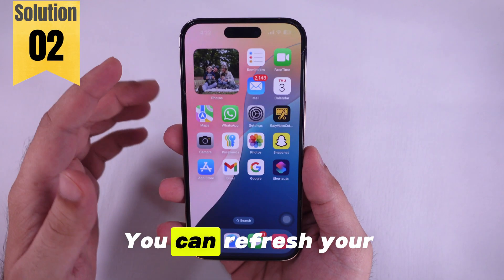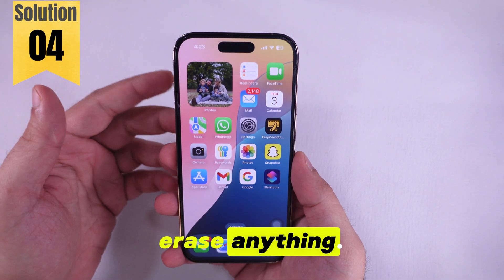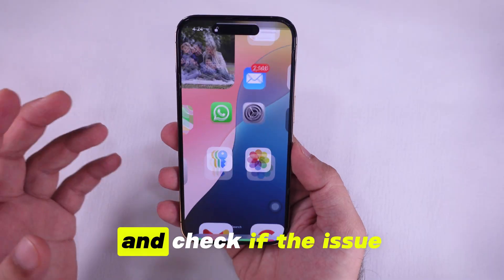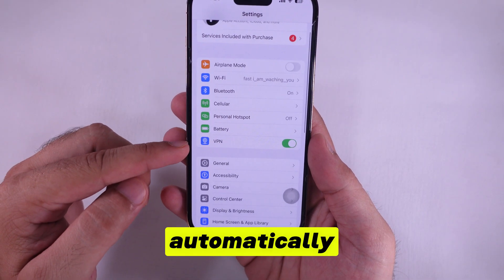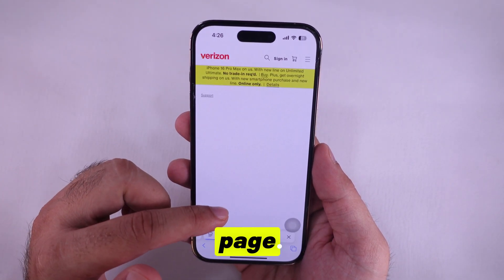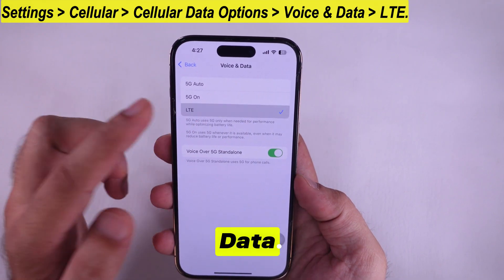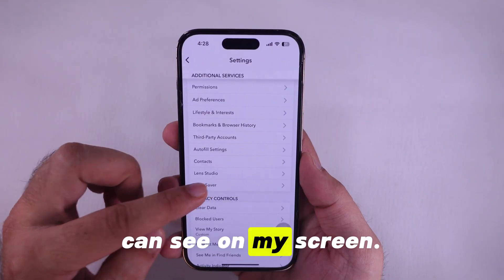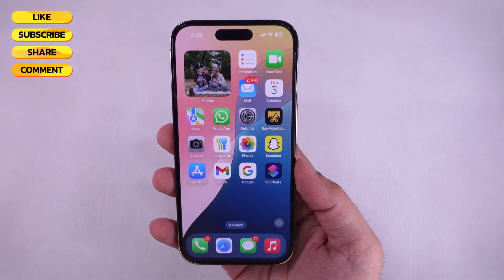How to Fix Cellular Data Not Working on iPhone in iOS 26.2 (2026)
Here's How to Fix Cellular Data Not Working on iPhone in iOS 26 Update, Fix Slow Cellular or Mobile Data for Apps, Safari and Gaming. iPhone Cellular data settings missing on Any iPhone 17 (Pro, Pro Max), iPhone 16 (Pro, Pro Max), 15, 14, 13, 12 & 11 Running on iOS 18.

00:00 intro
00:07 Check for Update
00:23 Check Line
00:41 AirPlane Mode
01:03 Hard Reboot
01:50 Reset Settings
02:30 VPN issue
02:58 Check Carrier Network Status
03:39 Check LTE Setup, Data Roaming,
04:00 Remove Data Restrictions
04:42 Turn off Data Saver
04:47 Speed Test

you should keep your iPhone updated to the latest iOS Version. Settings - General - Software Update.

If your iPhone is updated already, follow the next solutions.

You can refresh your iPhone's connection with the carrier by turning it off and back on. To do this, open the Settings app and scroll to Cellular Data. Find Turn on This Line toggle, Turn it off and Turn on again after 2 to 3 seconds.

Alternatively, you can use Airplane mode to refresh the network connection on your iPhone. Open the control center, tap the AirPlne icon to turn it off, and turn it on after a few seconds. Check if the issue is resolved or not.

If this problem occurs again and again, then the solution is to hard Reboot your iPhone. Becuase internet software glitches can be fixed by hard reboot, this process will not erase anything. Quickly Press and release the volume up button, then Quickly Press and release the volume down button, then Press and hold the power button until you see the apple logo after the black screen. Once your Phone is turned on, enter your iPhone lock screen passcode and check if the issue is fixed.

If Not, try resetting the Network Settings. Open the settings app on the iPhone and scroll to General Option.

Again, scroll to last and Tap on Reset, and select Reset Network Settings.

Enter your iPhone Lock screen passcode. Your iPhone will reboot once, and all network settings will be reset to default. Don't worry—this process will not erase your iPhone Data or Delete your eSIM Setup.

Connect With Cellular Data and check if the problem is fixed.

But Reset Network settings will not Reset VPN settings. Sometimes, the VPN network turns on automatically when you restart the iPhone or AirPlane mode.

Delete VPN or Remove VPN Profile from iPhone settings. Go to the settings app, scroll to General, and again scroll to the  VPN & Device Management option.

Tap on VPN. Now, tap the i button next to VPN Profile and delete VPN complately from your iPhone.

In addition, you must check your Network Outage in your Region. You can search Google for a Specific Network outage or Verizon system status and see the news and Official Page where all the maintenance downtime is available, if any.

Here's Verizon Network's Status Page. Just open it and select Interrupted service and the Reason for the problem, such as slow speed or no internet. Now, enter your Address or use your current location.

Now, Scroll and Check Now. As you can see, Verizon is aware of this problem and is working on a solution.

You can see the estimated time to restore service with the Date and Time. Until then, you have to wait.

If your Cellular Data is slow speed due to switching to 3G internet from LTE automatically, then I recommend that you check it.

Open the settings app on iPhone, Open Cellular, under the Cellular data Options, select LTE under Voice & Data.

Ensure that if you are traveling, then keep Data Roaming on.

If this is set up correctly and checked, then I recommend checking your account. It might be that there is No Data Plan or your Mobile Data limit is over.

If a specific app is running slow or Mobile Data is not working, I recommend checking and removing the Mobile data restriction for that app.

Scroll down and see the list of apps under the show all for a full list of apps. Enable the toggle for all apps like this.

Sometimes, like Snapchat, the Data Saver setting is enabled within the app, which restricts the app from using your mobile data. Please check and remove the restrictions, as you can see on my screen.

Otherwise, delete the app and reinstall it to reset the app settings on your device.

If a specific app has a bug, I recommend checking your internet speed with Google's Internet Speed Test online from your iPhone browser.

Finally, you can contact your carrier or Apple support to diagnose the issue of Slow or no Mobile data.